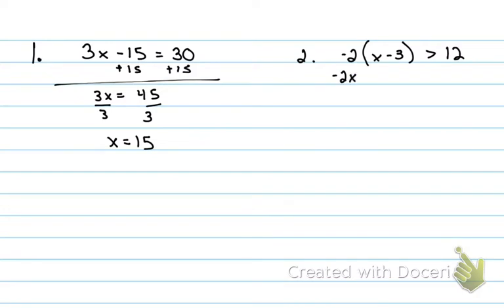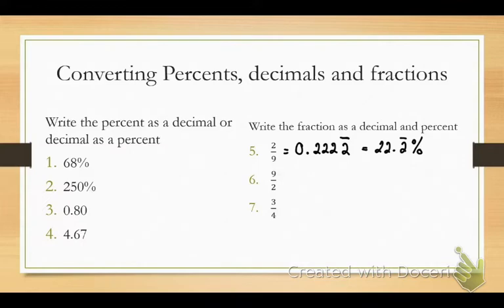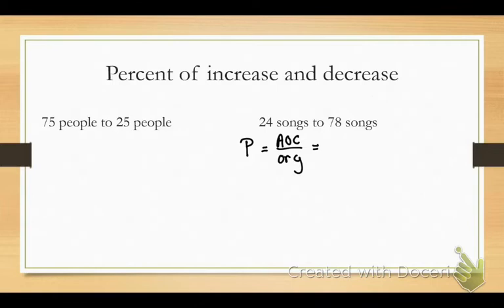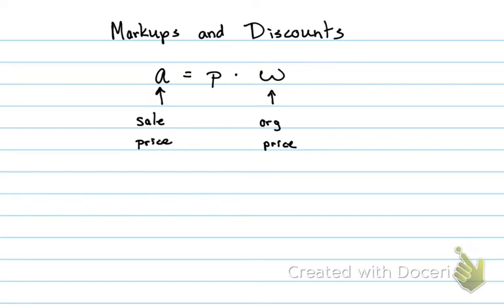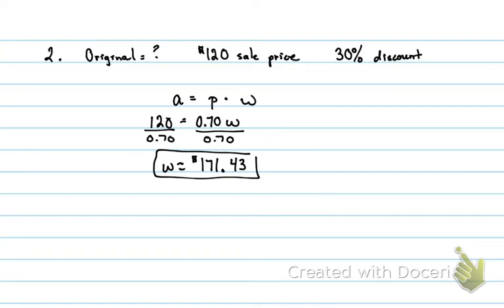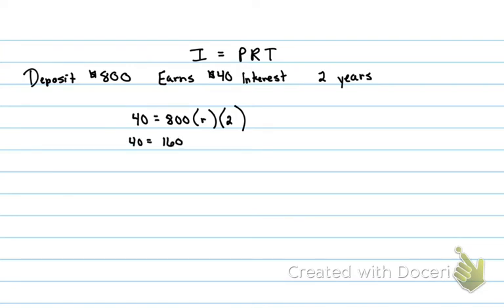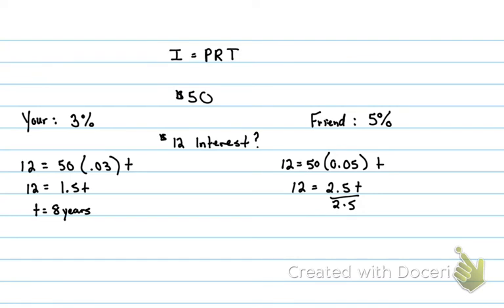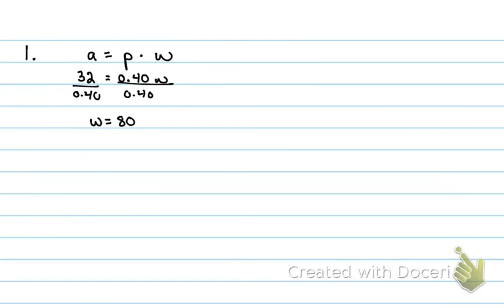H Pre Alg: Chapter 6 Test Review